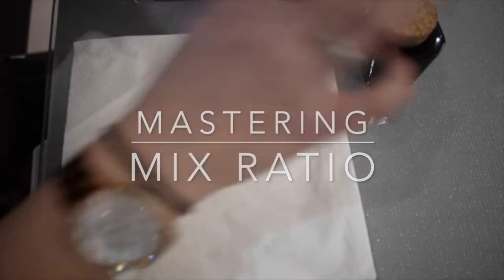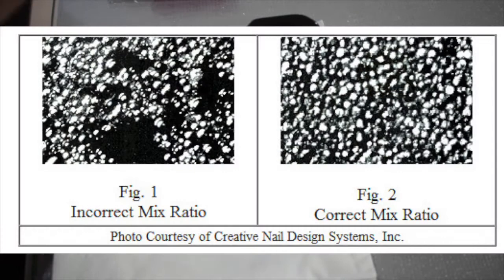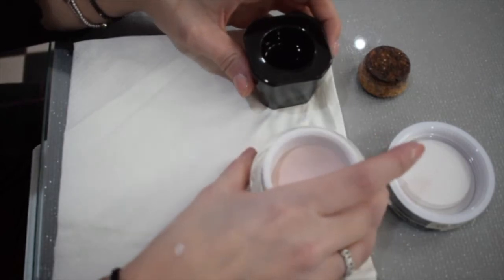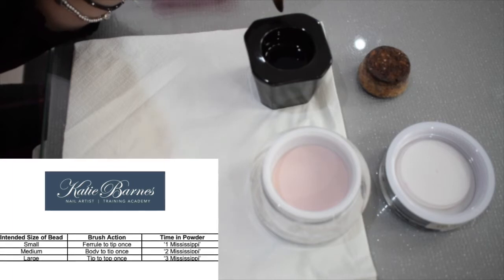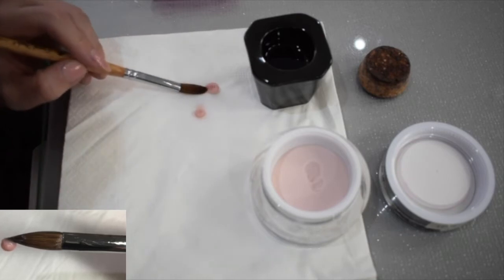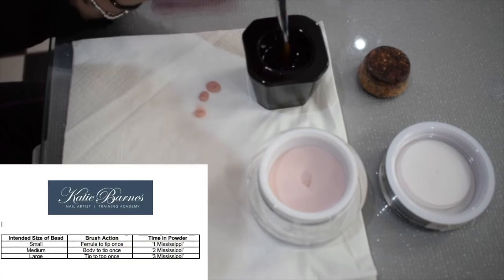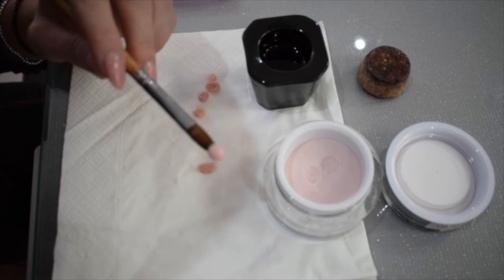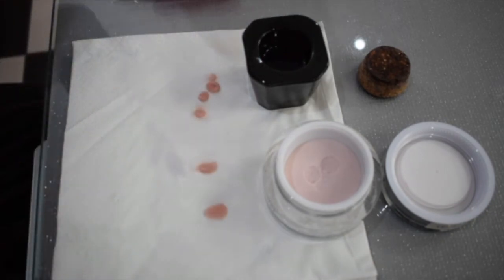Mix Ratio & Bead Pick Up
My top tips for mastering mix ratio and bead up with liquid and powder acrylic.